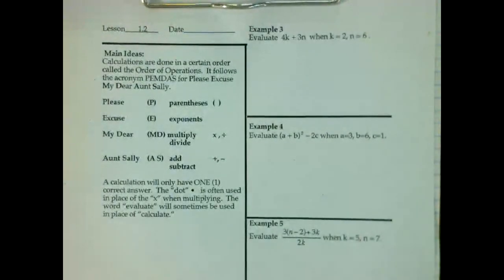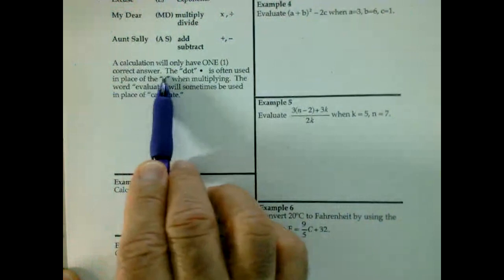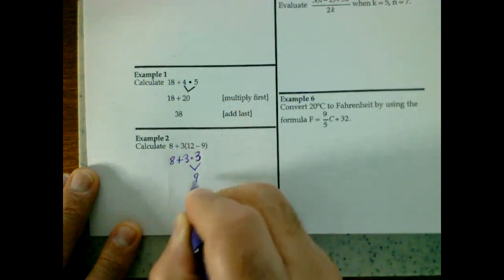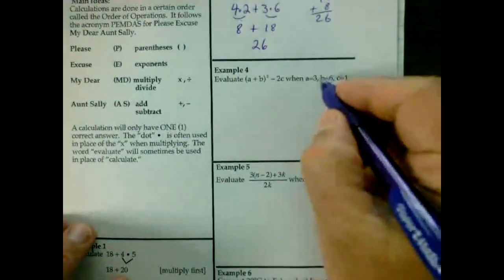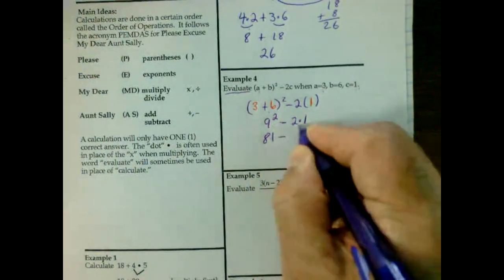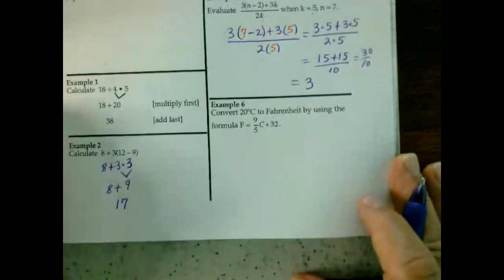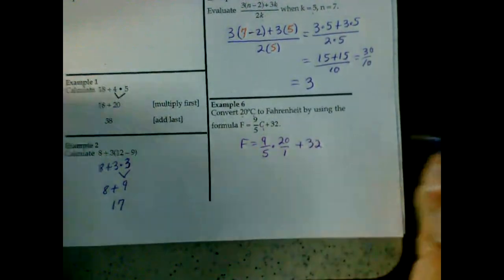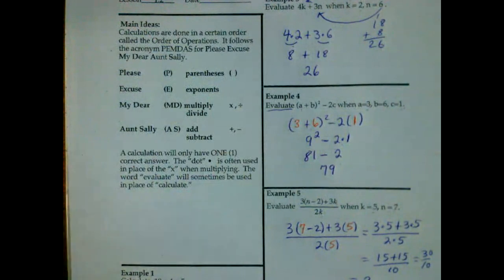collab recording 1 1